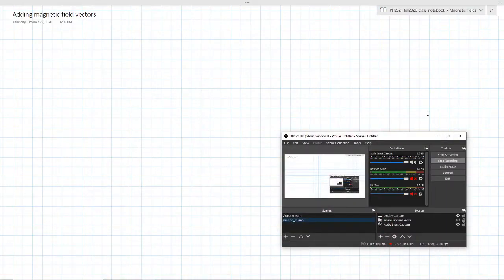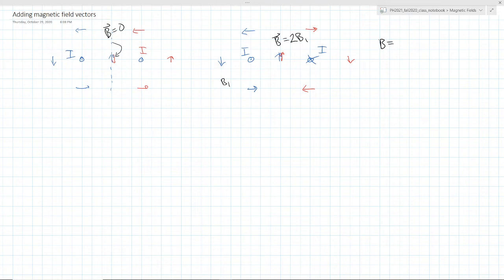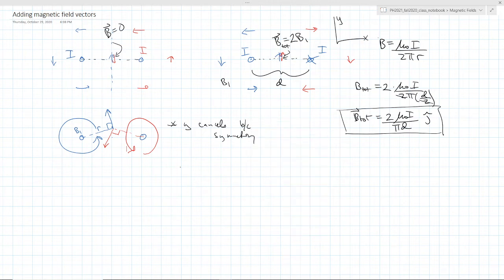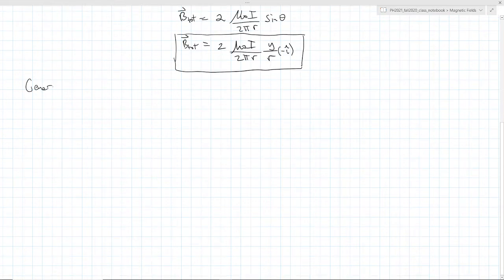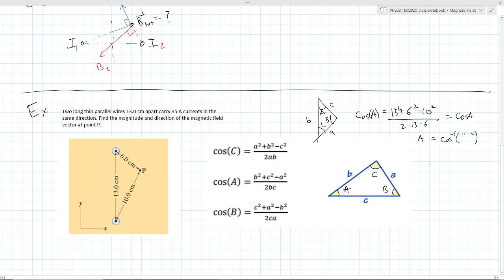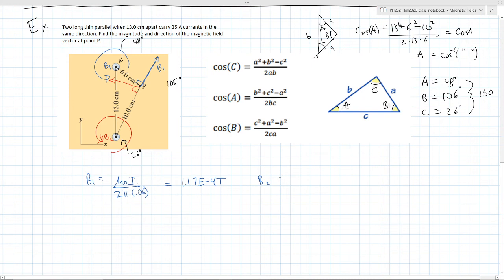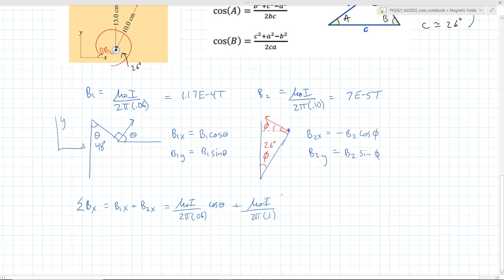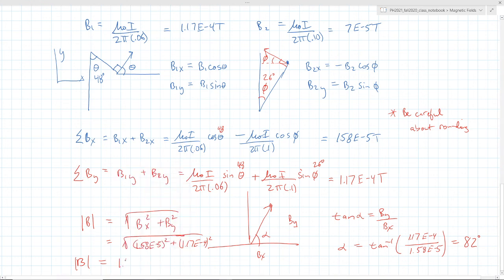Simmons PH2021 Adding B-field vectors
The idea of this is in 28.1 but this is a more complicated example